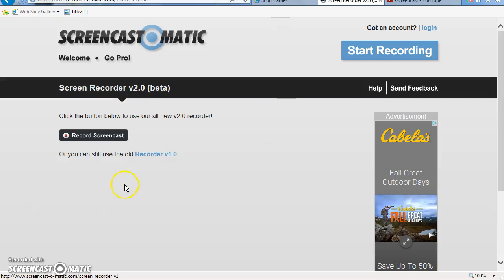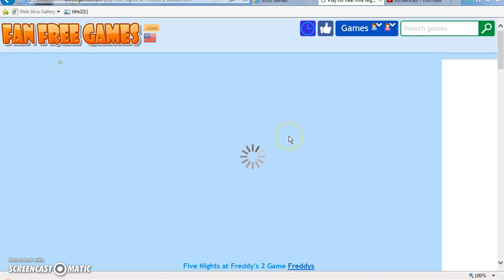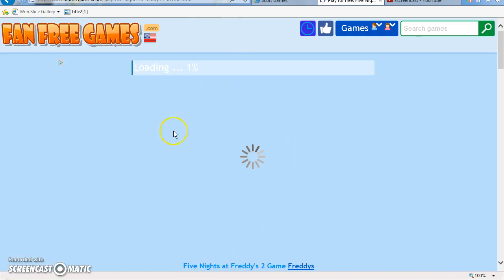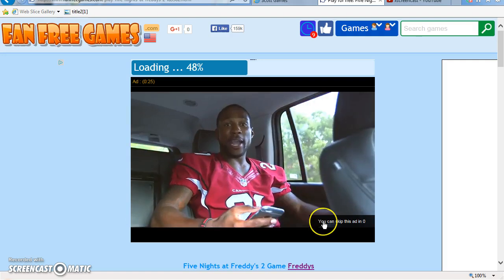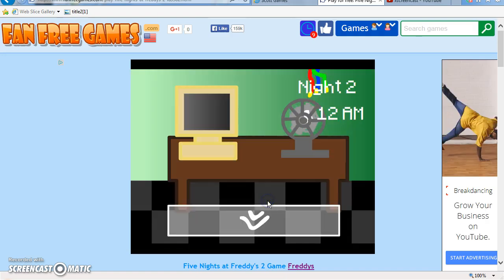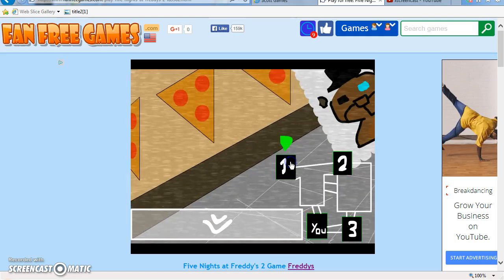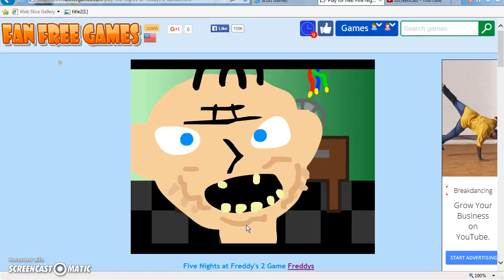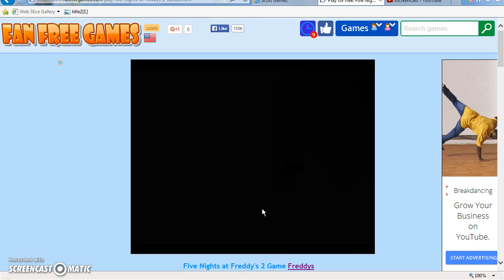five nights at freddy's parody